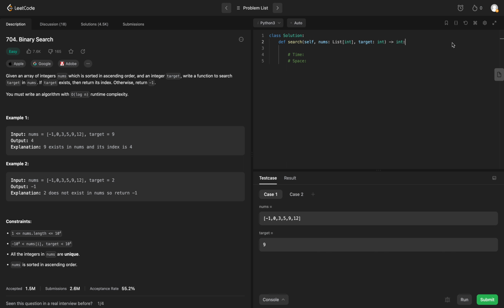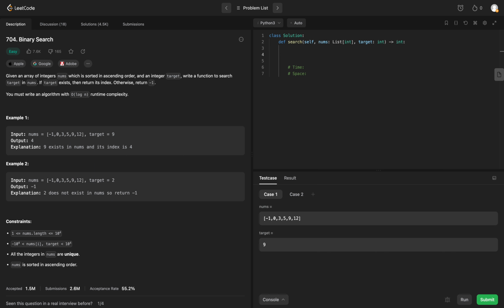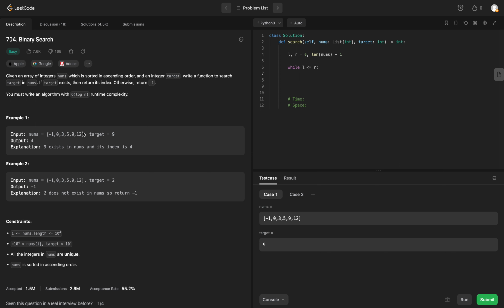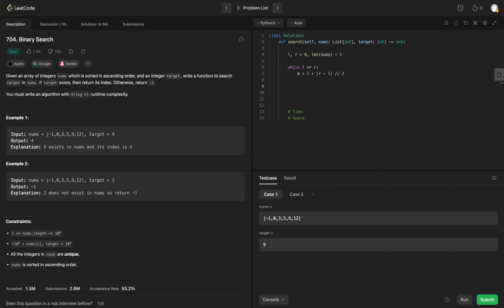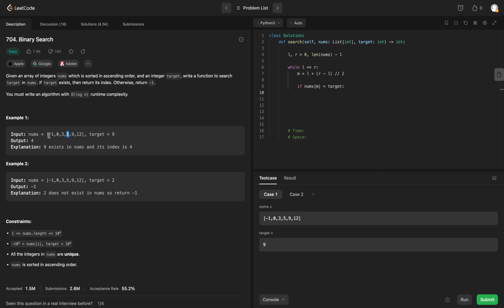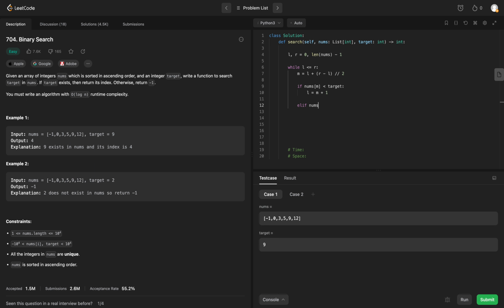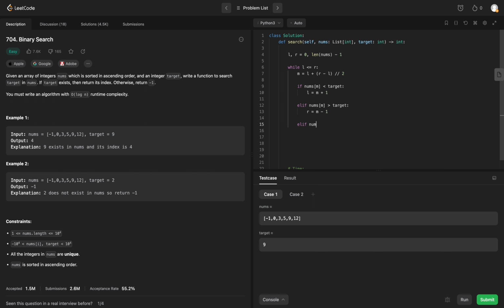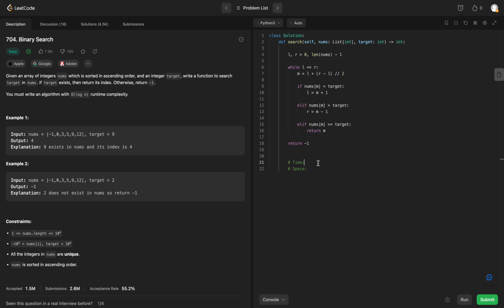LeetCode 704 - Binary Search: A Microsoft Journey